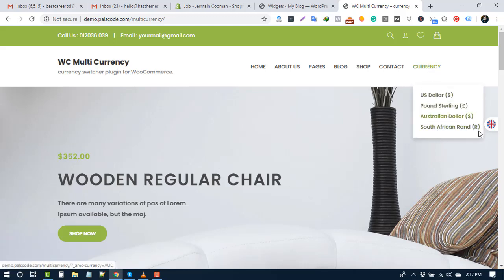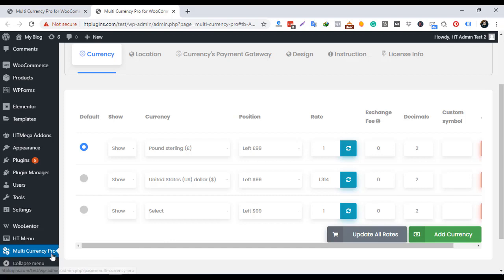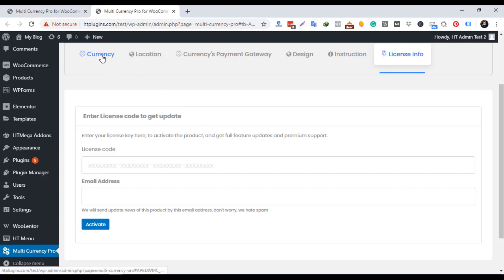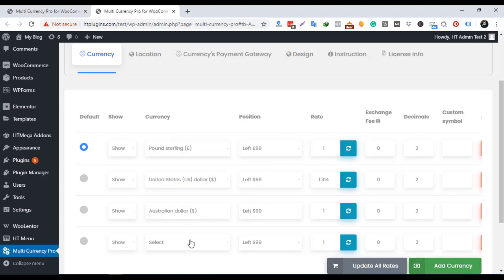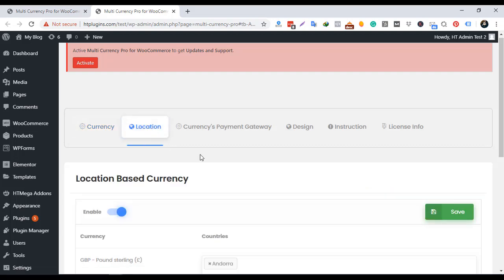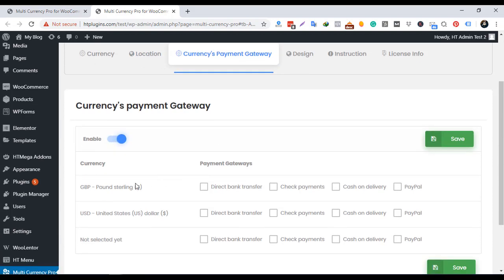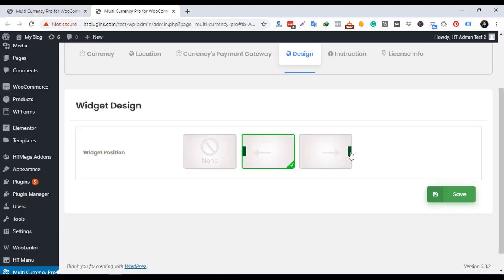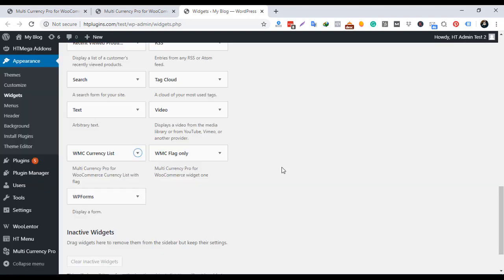Multi Currency Pro for WooCommerce - Currency Switcher Plugin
Multi-Currency Pro for WooCommerce is a prominent currency switcher plugin for WooCommerce. This plugin allows your website or online store visitors to switch to their preferred currency or their country’s currency. Multi-Currency Pro has the option to select currencies that you want to enable on your online store. Currency rates can be set automatically or manually